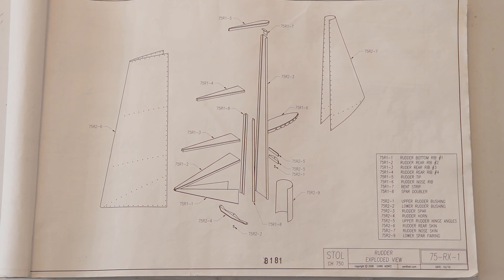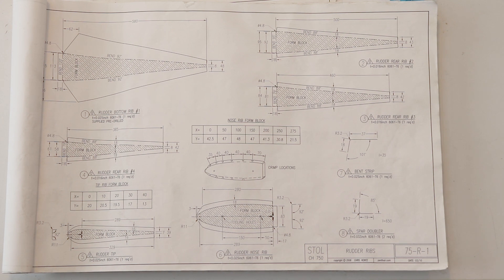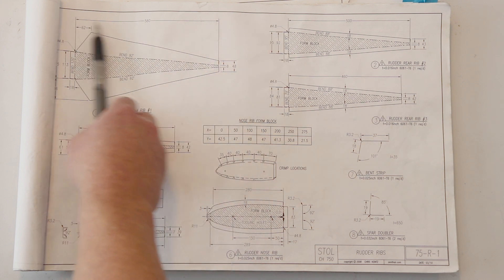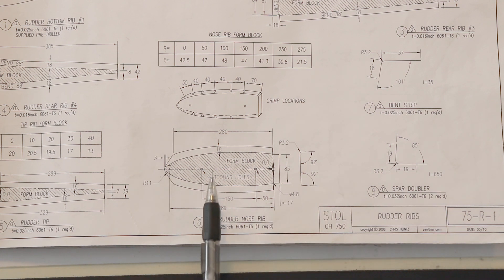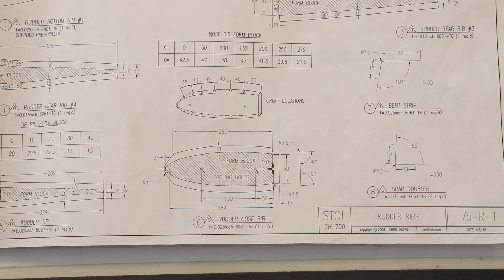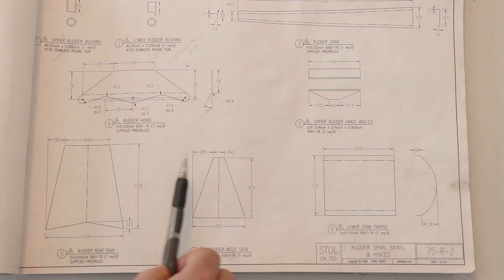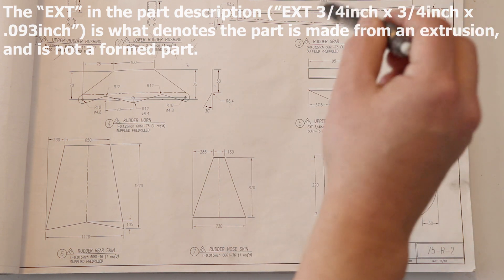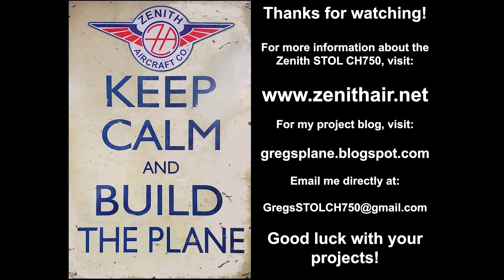Drafting Basics - Episode 2: Reading Zenith Blueprints - Part 2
Welcome back fellow aircraft builders and aviation enthusiasts!

In today's video, we are continuing the Drafting Basics Series, with the second of several videos on how to read and interpret Zenith blueprints. In this video we take a more in-depth look at Zenith's drawings by focusing on the rudder assembly.

For more information about the Zenith STOL CH750, check out Zenith Aircraft Company
Copyrighted materials used with permission from Zenith Aircraft Company.